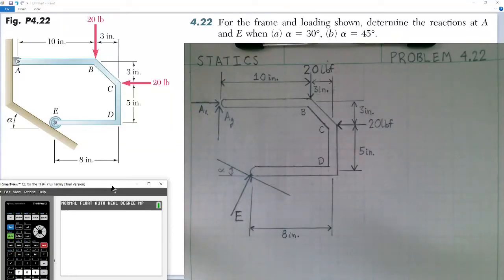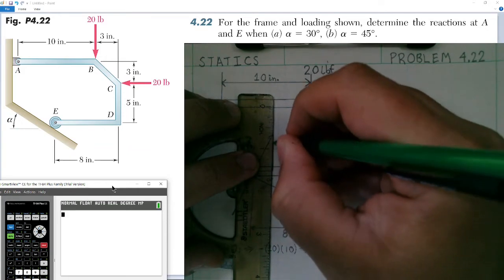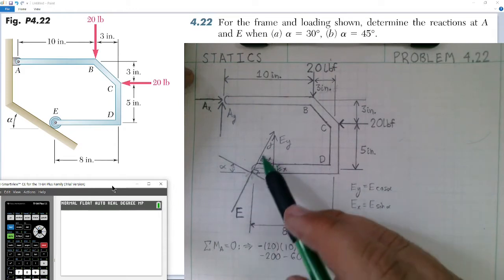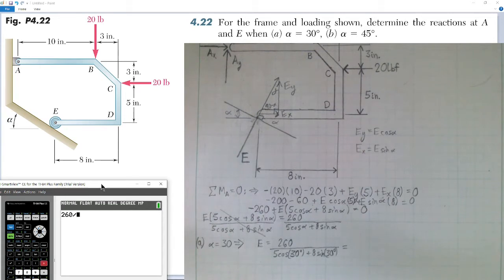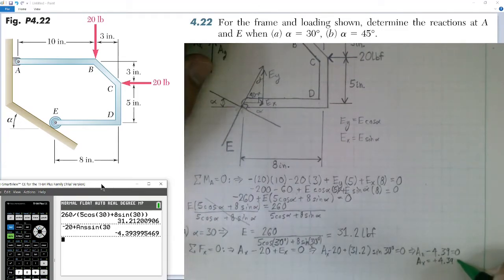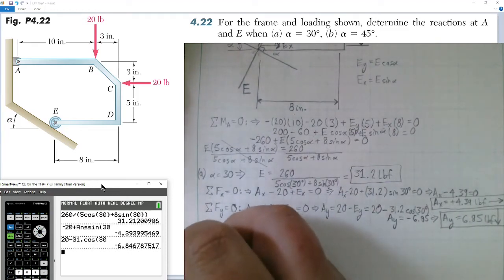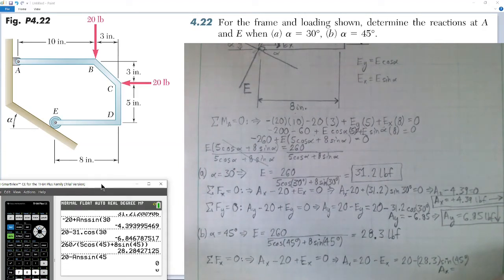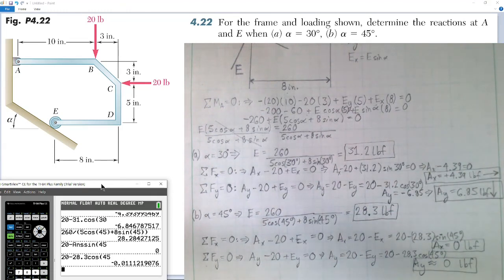Statics Problem 4.22